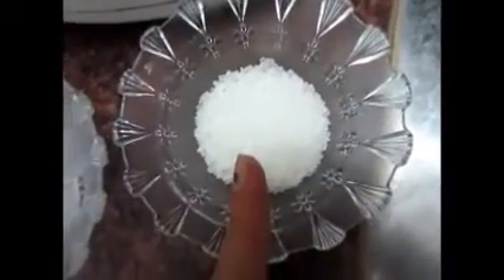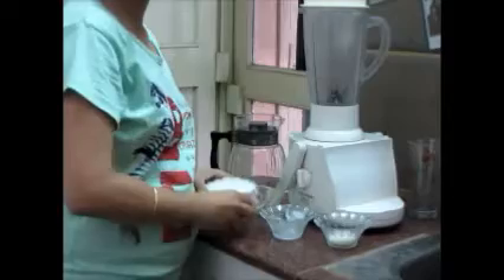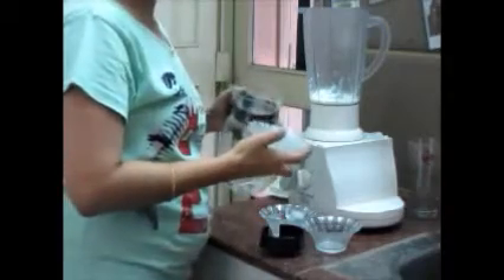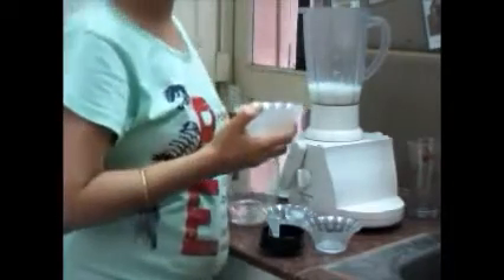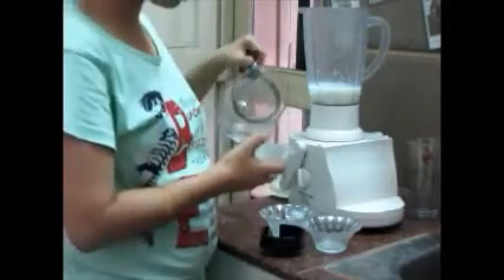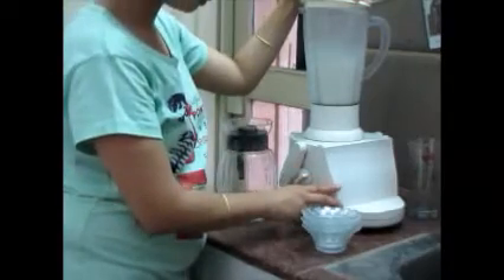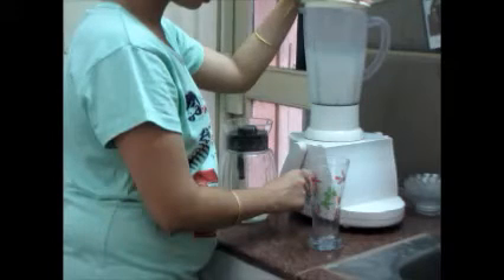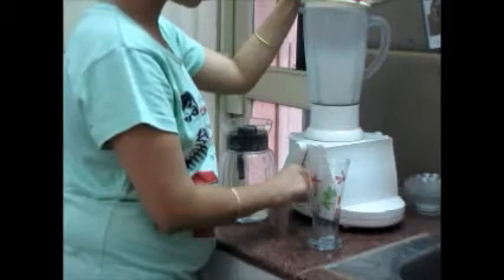Sweet lassi | Punjabi Lassi | Sweet Yogurt Drink Recipe by Tripta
Lassi is a traditional Yogurt Drink. not only Sweet Lassi but also Salted Lassi is available. Yogurt should be well beaten and adding water making thin consistency but smooth as well. In India very popular in north. So Enjoy !!!